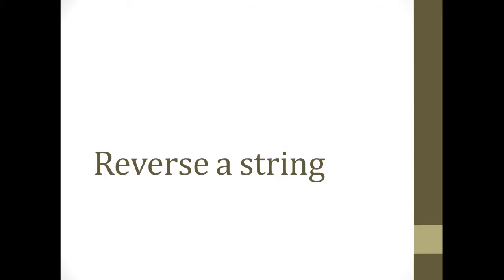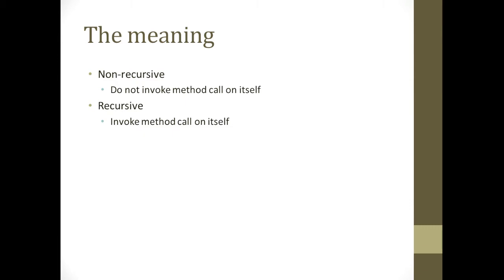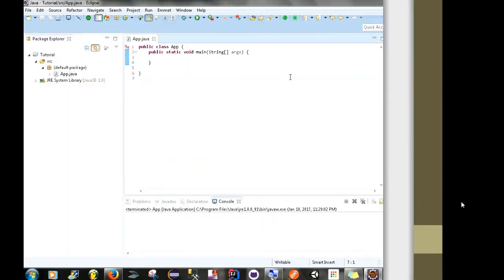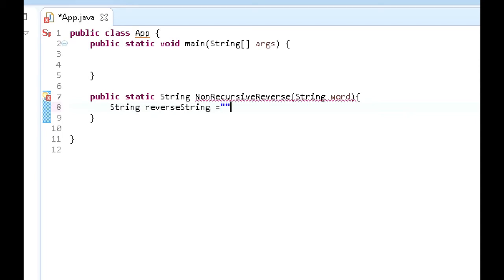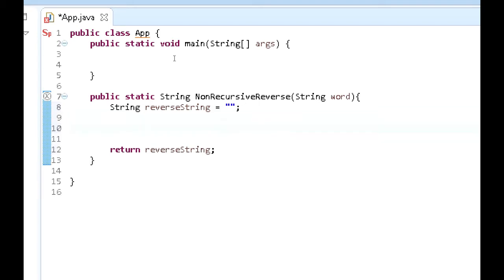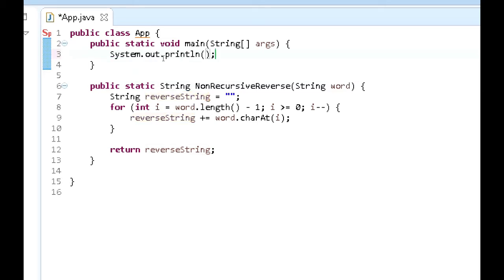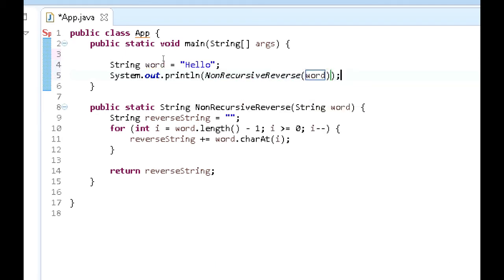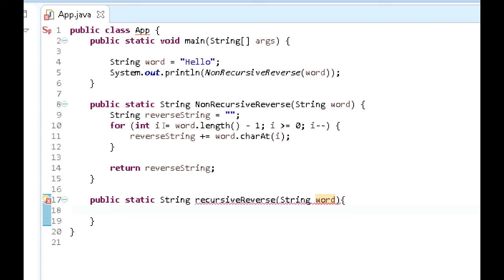IQ 41: Reverse a String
This video shows how to reverse a string non-recursively and recursively